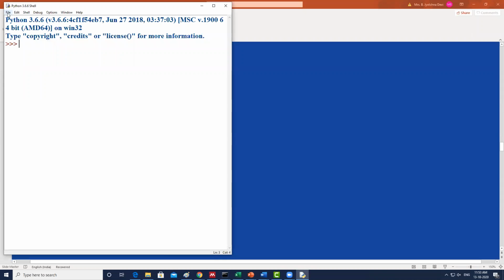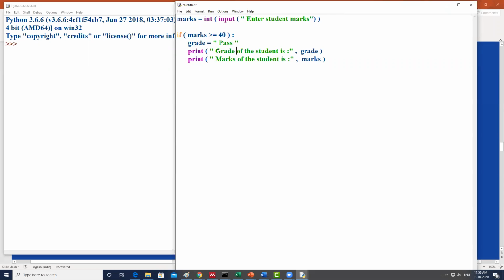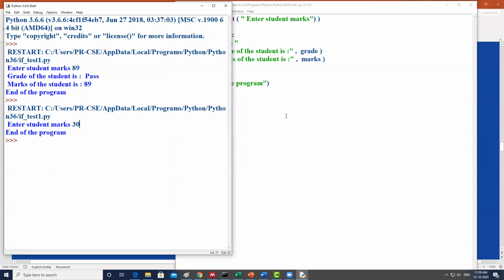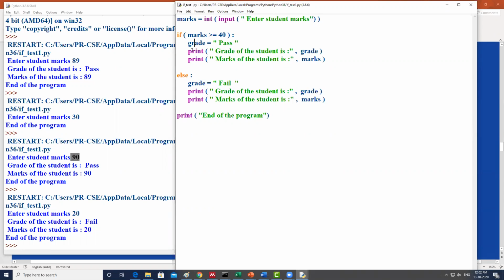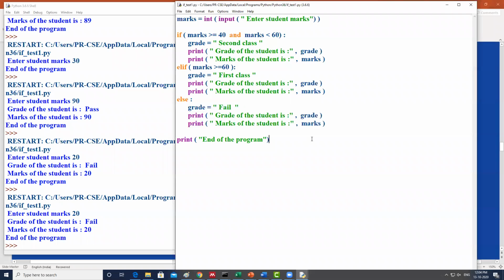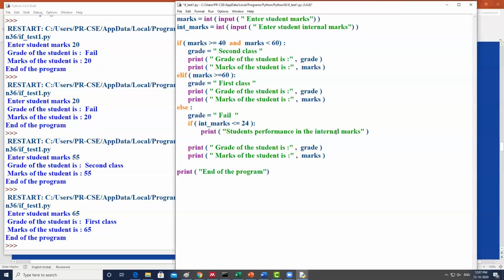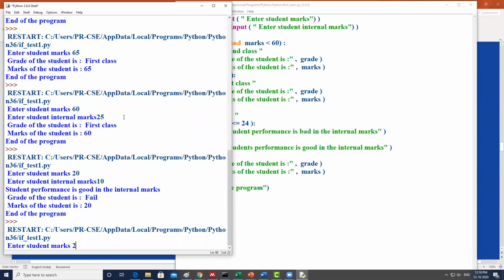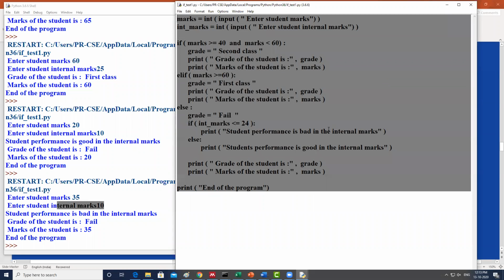Python Conditional Control Structures (Hands on)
Usage of if / elif/ else in Python with examples